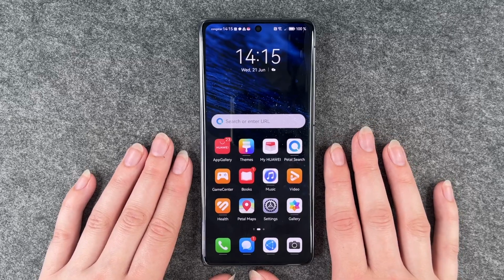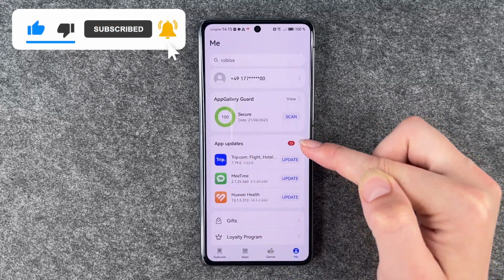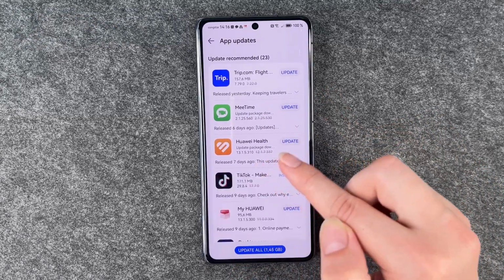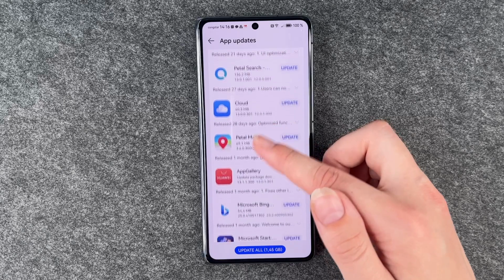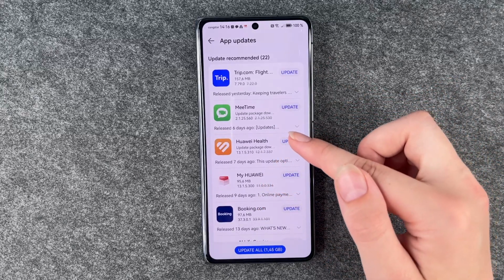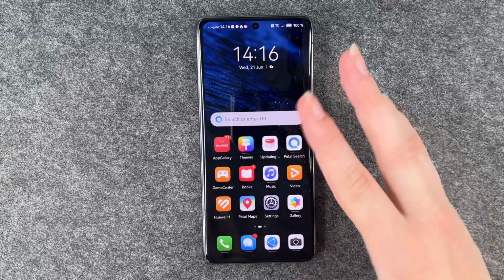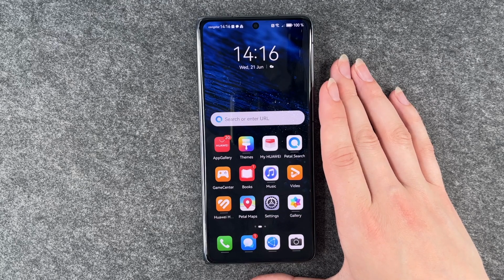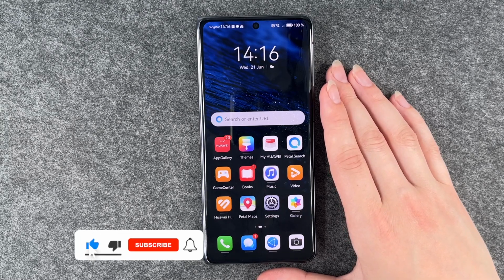Huawei Mate X3 - How to update the apps • 📱 • 👨🏼‍💻 • 🔄 • Tutorial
You want to know how to update the apps on the Huawei Mate X3 or how to search for an app update? No problem - you don't necessarily deal with that every day. However, you should make sure that your apps are up to for security reasons and to ensure proper functionality. You can update apps individually or run all available updates of all apps at the same time. We will show you how that works. Enjoy our video and updating your apps on the Mate X3 from Huawei.